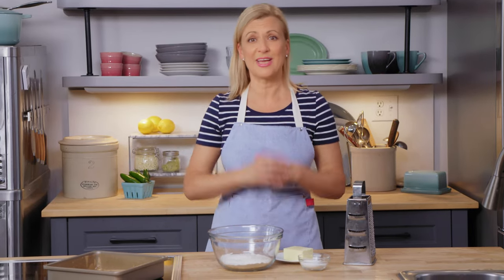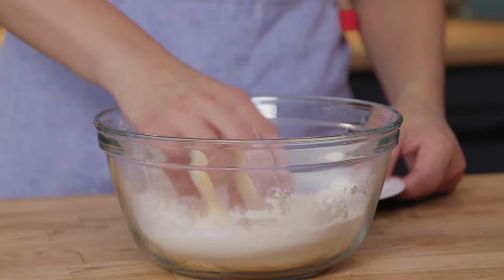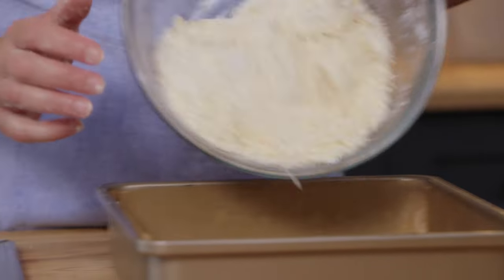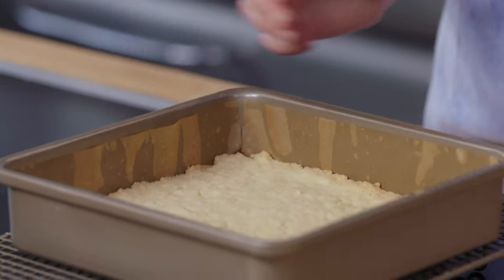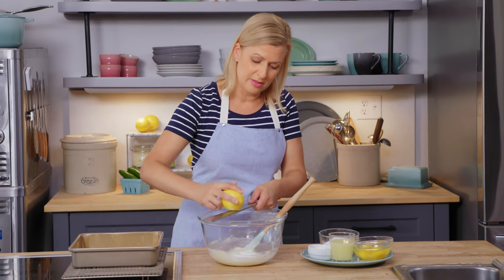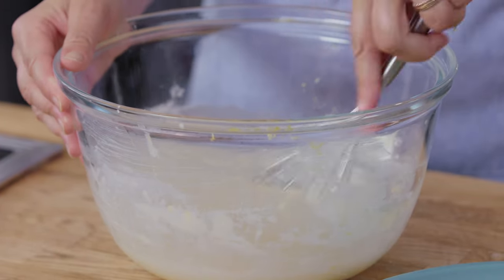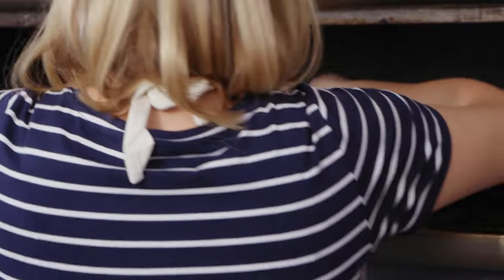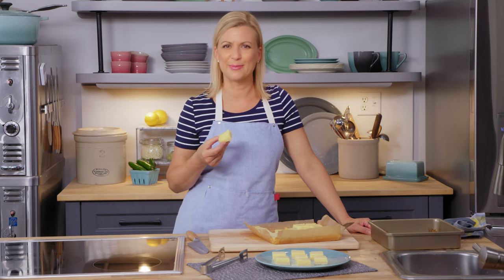Described Video | Let's Bake Lemon Squares! | Anna's Occasions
Let's Bake Lemon Squares for a Family Celebration!

This video is presented with described video for the visually impaired.

Recipe

Makes one 9-inch (23 cm) square pan
Cuts into 25 or 36 squares

Ingredients

Base
1 cup (150 g) all-purpose flour
¼ cup (50 g) granulated sugar
½ cup (115 g) cold unsalted butter, cut into pieces

Filling
½ pkg (4 oz/120 g) cream cheese, at room temperature
1 ½ cups (300 g) granulated sugar
¼ cup (38 g) all-purpose flour
finely grated zest of 1 lemon
½ tsp baking powder
½ cup (125 mL) fresh lemon juice
4 large eggs

Directions

1.  Preheat the oven to 350 °F.  Grease and line a 9-inch (23 cm) square pan with parchment paper so that the paper comes up the sides.

2.  To prepare the base, pulse the flour and sugar in a food processor to combine.  Add the butter and pulse it until the mixture is an even crumbly texture, but the dough should not come together.  Press this into the prepared pan.

3. Bake for 15 to 18 minutes until the base turns golden around the edges.  Prepare the filling while the crust cools.

4. In a food processor, pulse the cream cheese with ½ cup (100 g) of the sugar until smooth.  Add the remaining 1 cup (200 g) of sugar, the flour, lemon zest and baking powder and blend.  Add the lemon juice and eggs and blend until smooth, scraping down the sides of the processor once or twice.  Pour the filling over the cooled crust.

5. Bake for 35 to 40 minutes, until the edges are set and just show signs of soufflé-ing a little, but the centre should still have a bit of a jiggle to it.  Cool the squares to room temperature before chilling for at least 3 hours before slicing.

The square can be kept refrigerated for up to 3 days